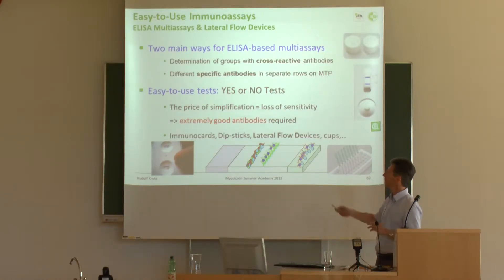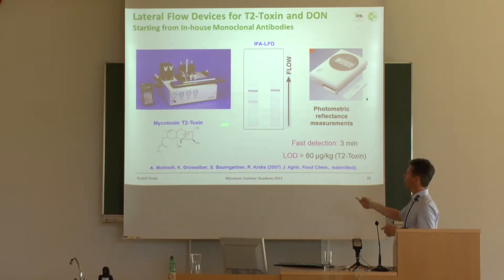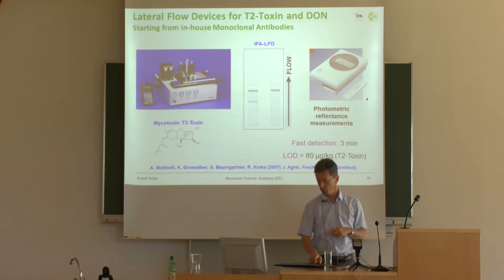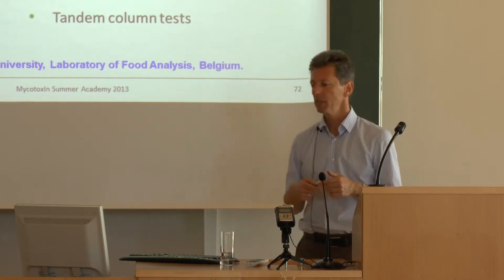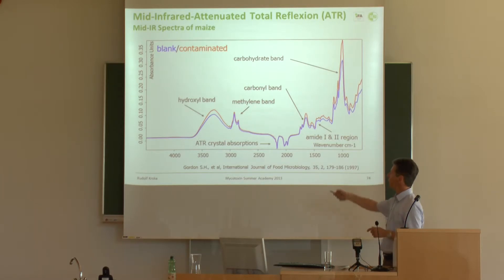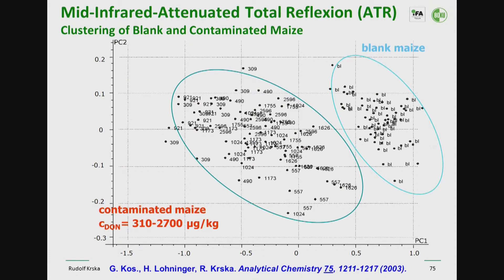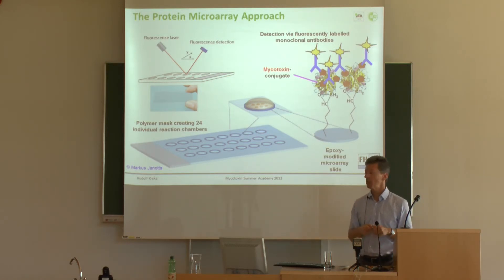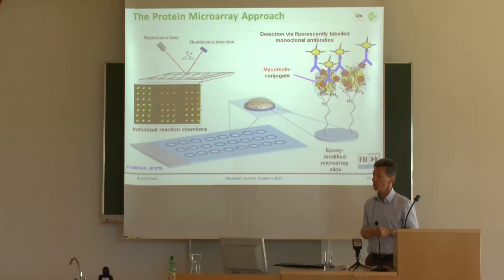Rapid methods for mycotoxin determination (Prof. Rudolf Krska)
Rapid methods for mycotoxin determination (Prof. Rudolf Krska at the
Mycotoxin Summer Academy at IFA-Tulln/BOKU)